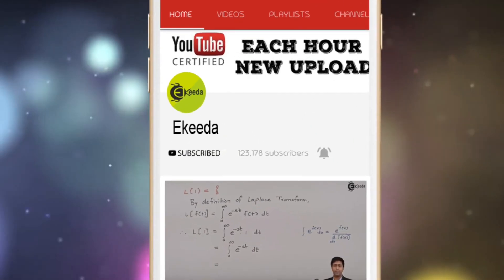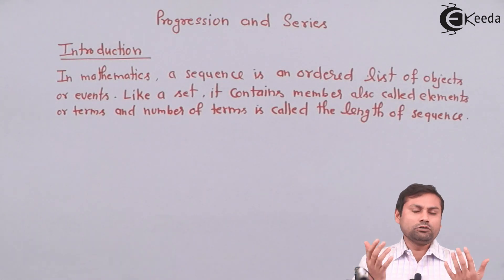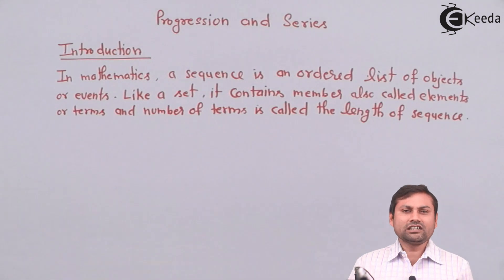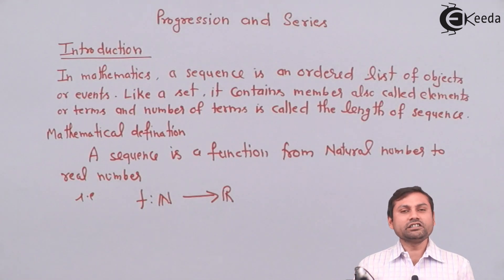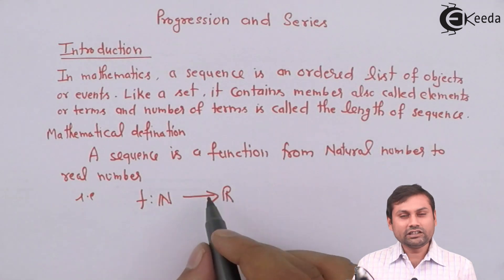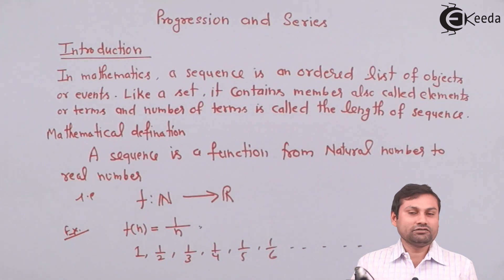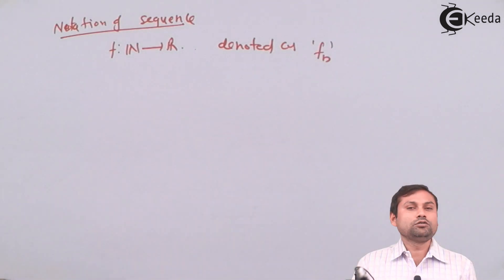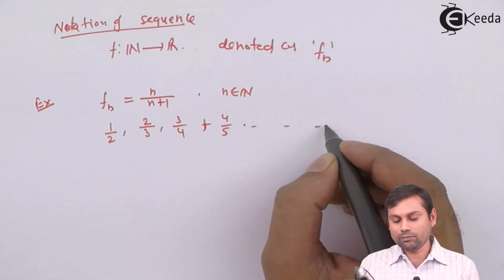Introduction of Sequence & Series - Progression and Series - IIT JEE Mathematics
Introduction of Sequence & Series Video Lecture from Progression and Series chapter of IIT JEE Mathematics

Happy Learning : )